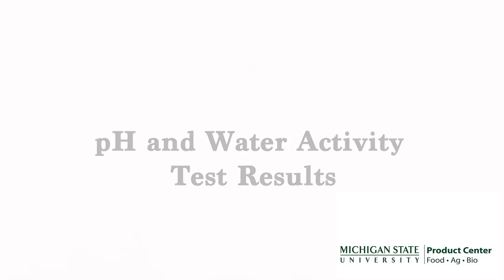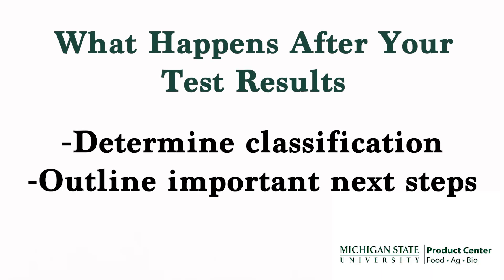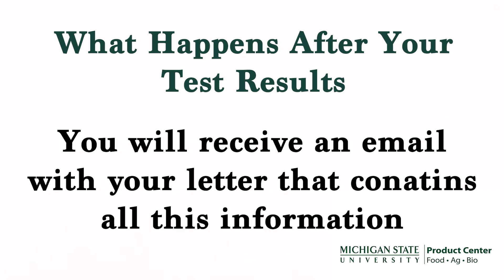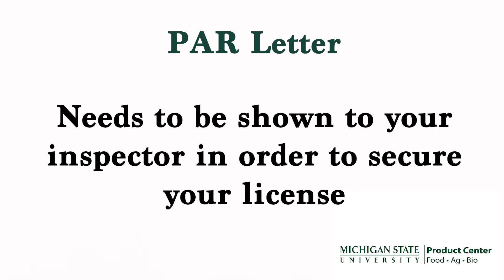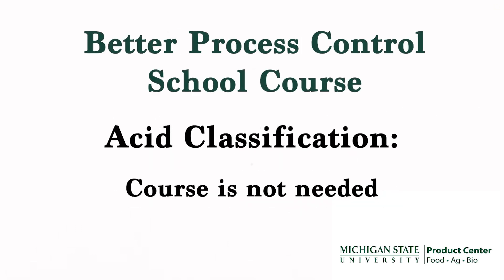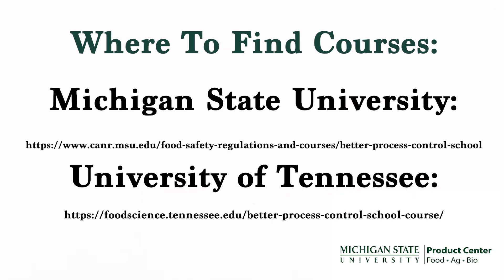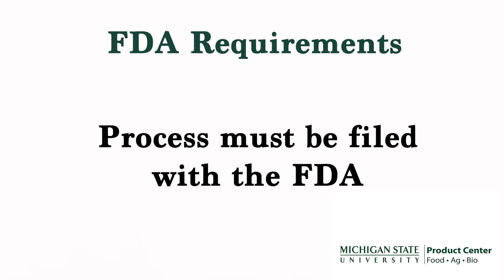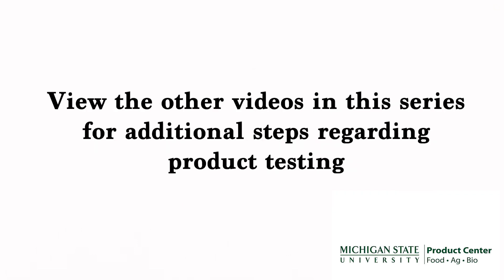Product Center Video 3